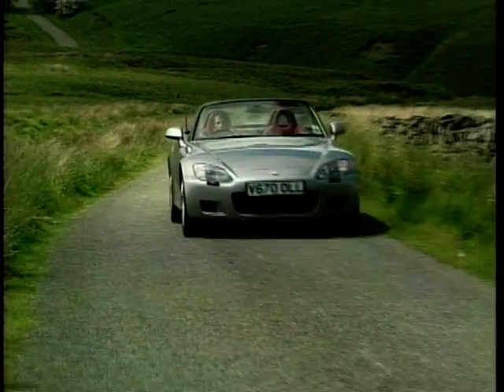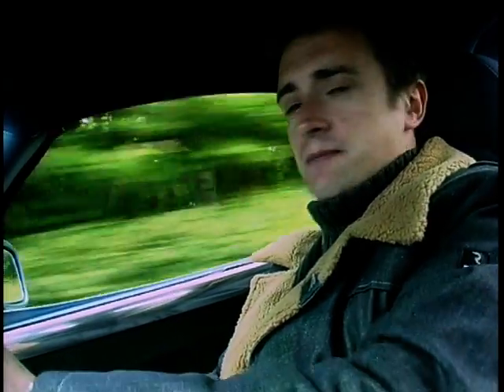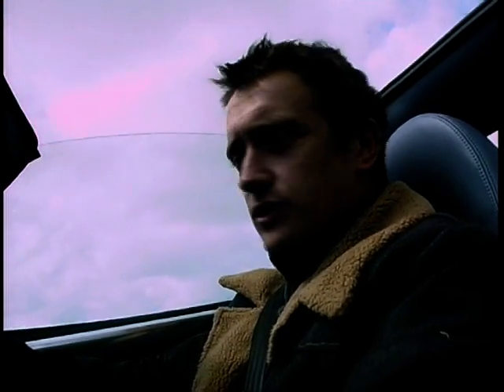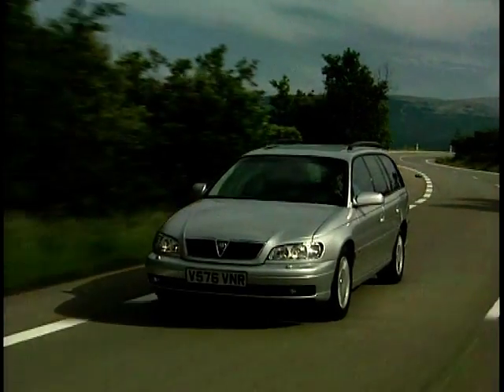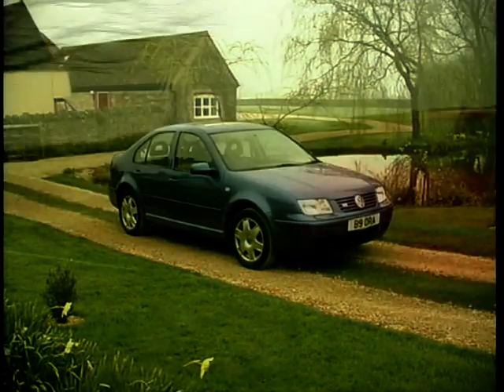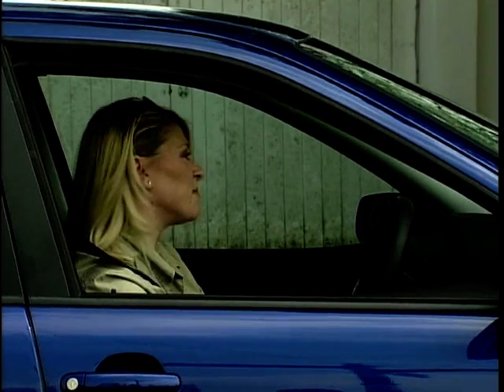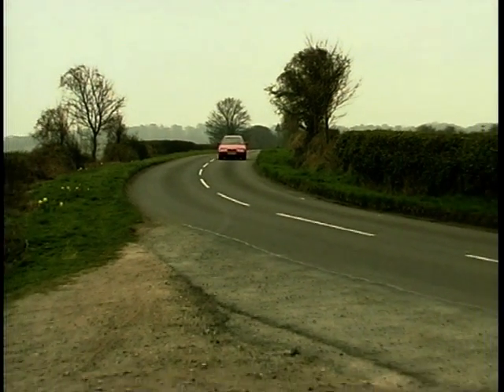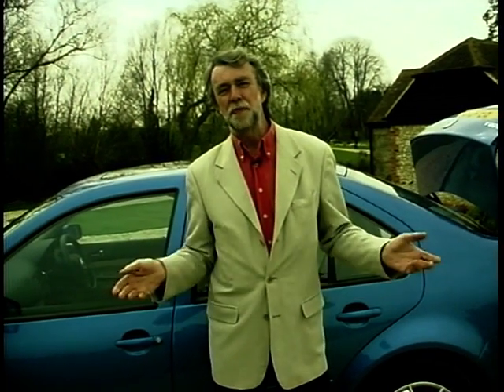Motor Week: Season 5, Ep. 23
In this episode of 'Motor Week', Ginny Buckley reports on Honda's Birthday present to itself - the Honda S2000. Elisa Portelli takes a drive in the latest from Seat - the Toledo, Richard Hammond puts the TVR Tuscan through it's paces, testing whether it is a Super Car or a Roadster. Ian Royle discusses General Motors and Vauxhall's latest generation of model's the Omega range, and finally Chris Goffey drives the Octavia and the V5 Bora, as he compares the two motors.